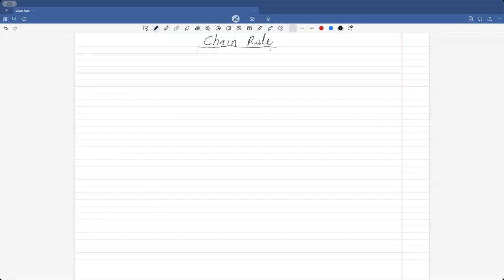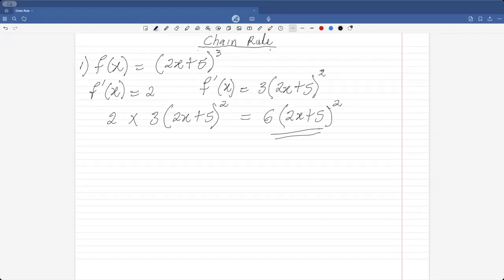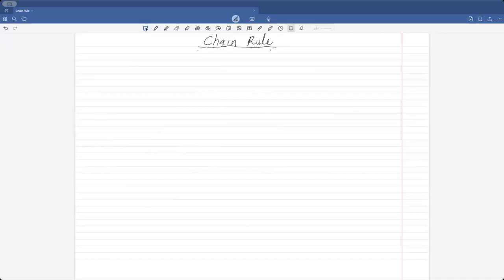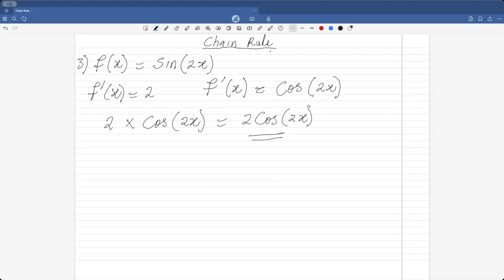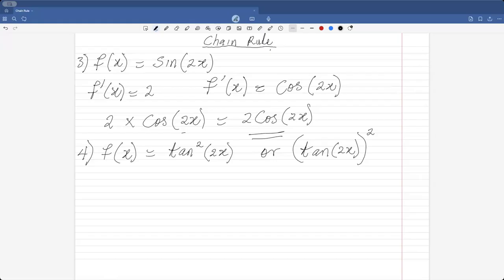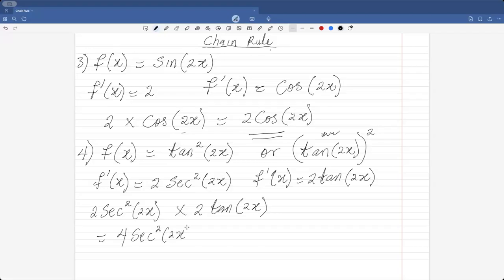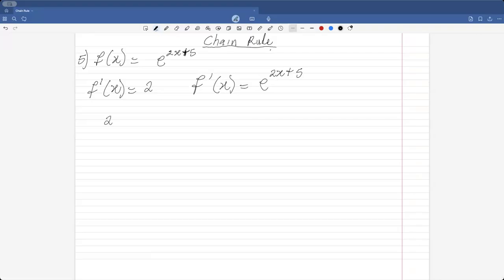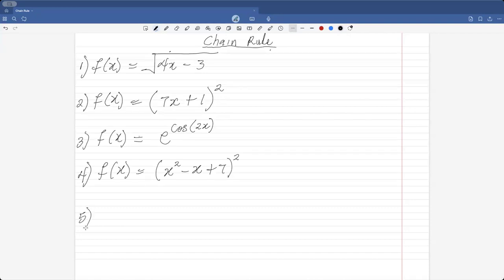Chain Rule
Differentiation - How to find the derivative of a function using chain rule.